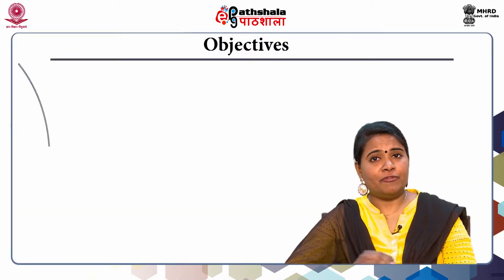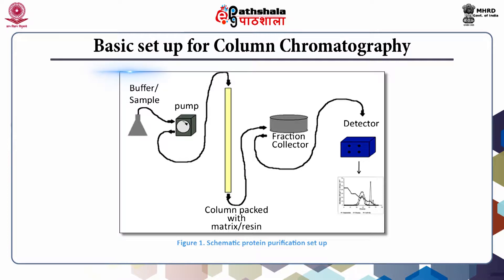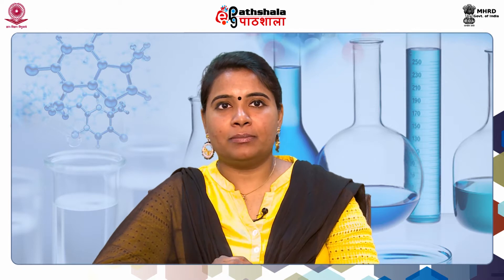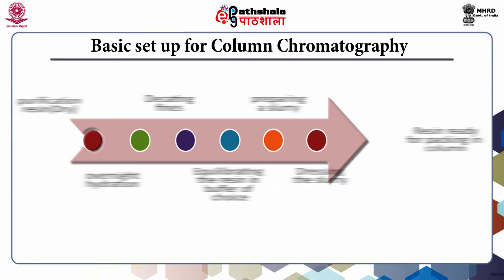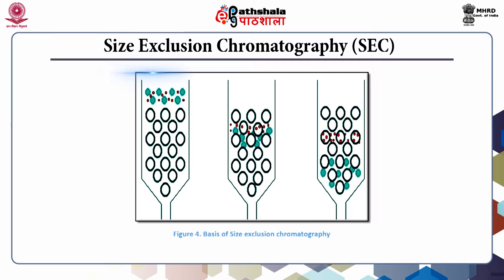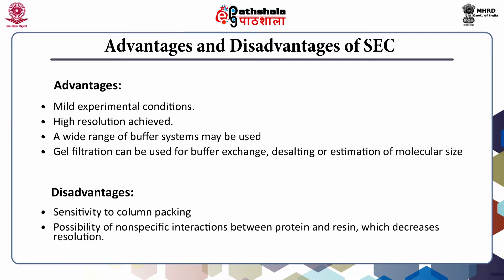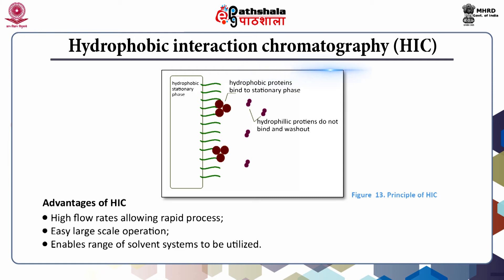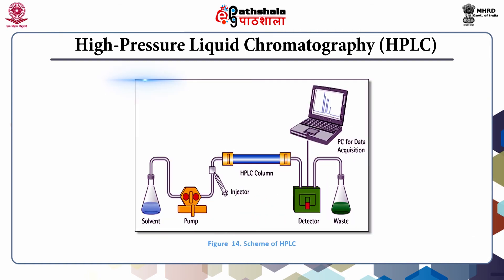P-14 Module 24 Purification of Enzymes II